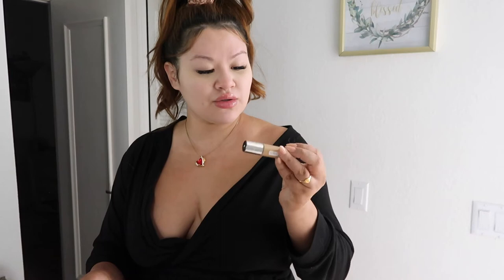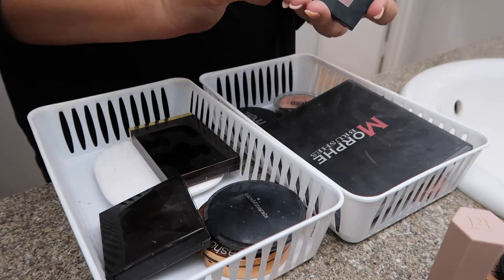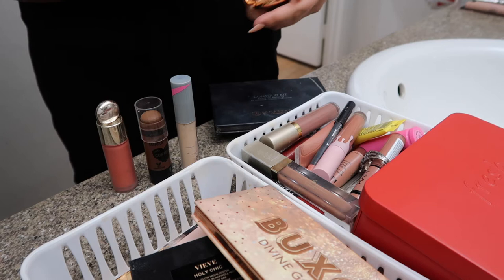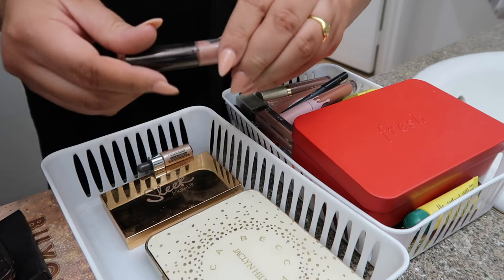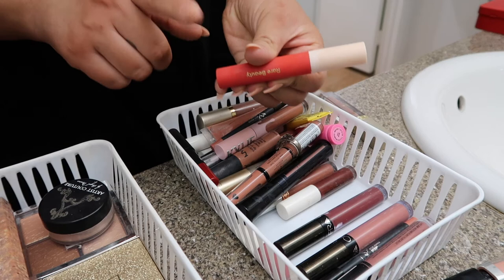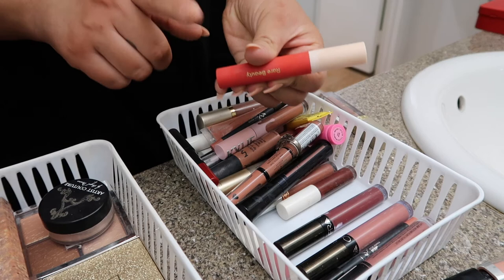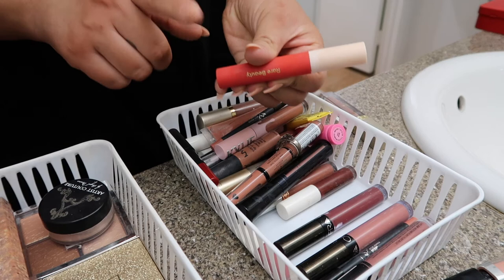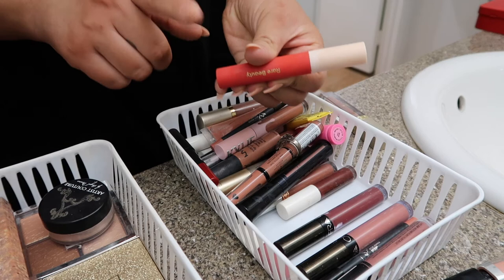DECLUTTERING MY MAKEUP|TALK THRU